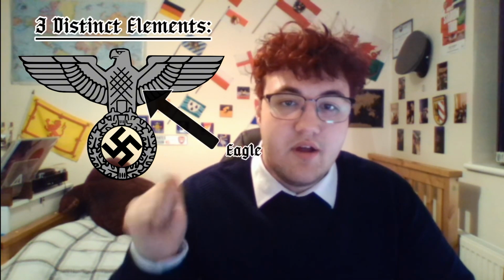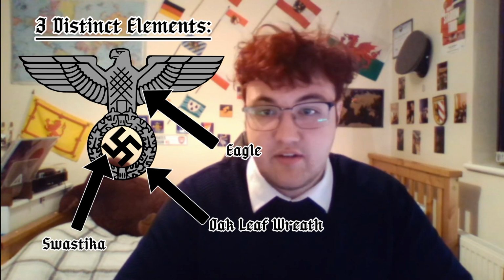1. The Use of Physical Symbolism in Nazi Germany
This video, based off of my undergad dissertation, will go through and evaluate the use of physical symbolism in Nazi Germany.